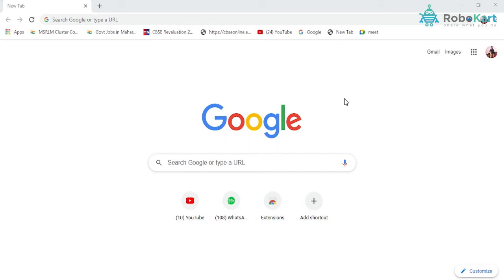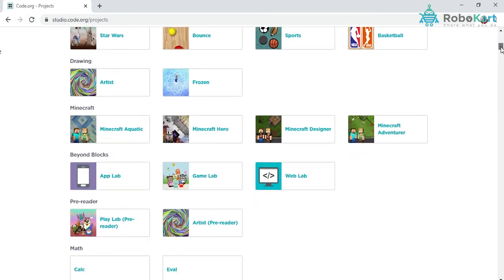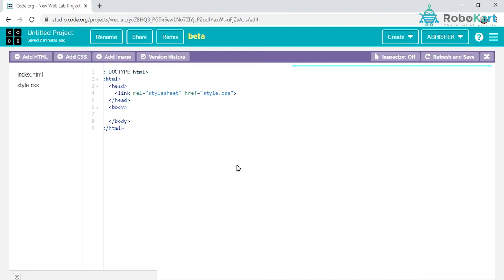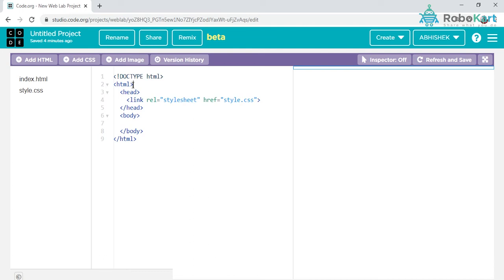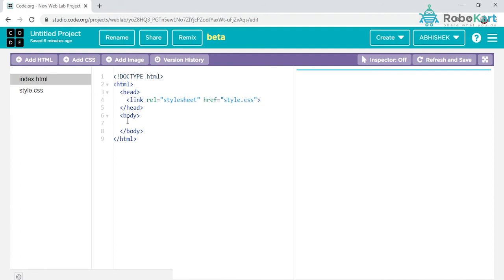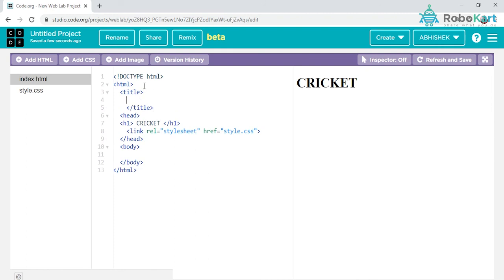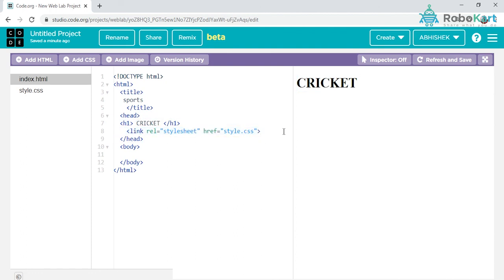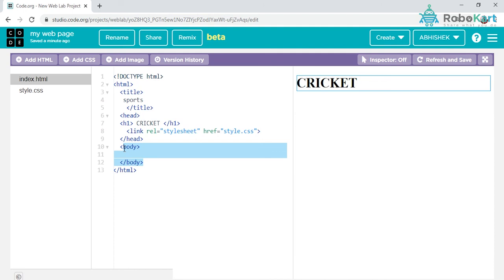Basics of WEB development- session 1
Start your journey from being a consumer to becoming a Creator
We are live on Google Play Store

About Robokart :
Robokart started in November 2014 with a very small team and product range which can help learners to design and develop refine products. Later, we started to take supplementary training in various schools & colleges to teach robotics, augmented reality, 3D Printers, Android app design etc. which helped students to learn by practising the subject.

Robokart is serving 500+ labs pan India and growing.